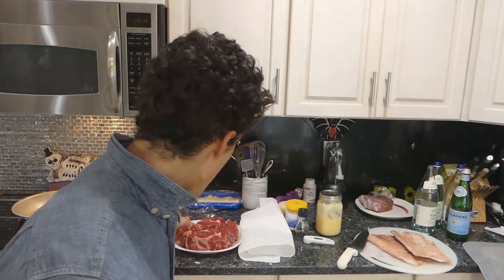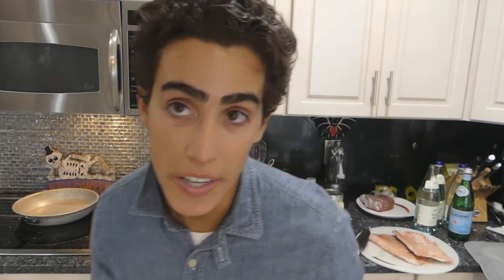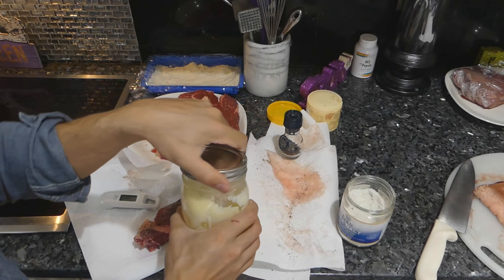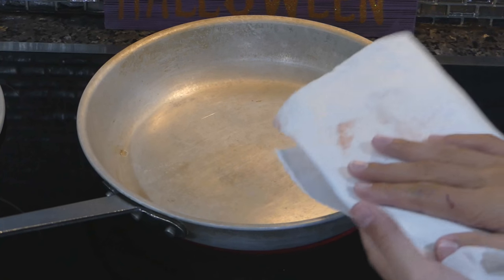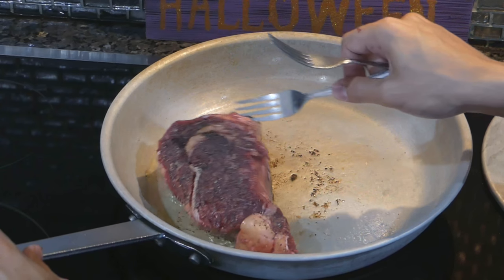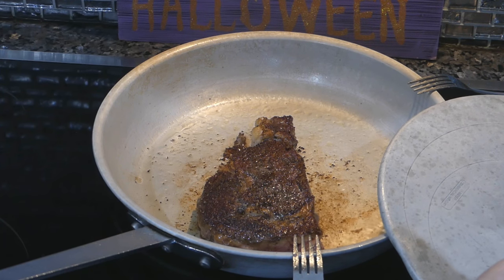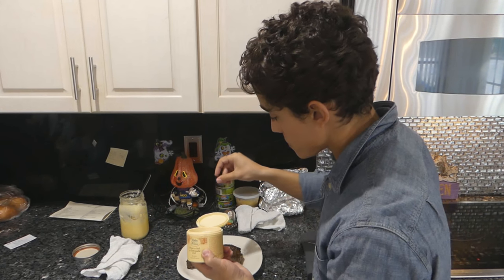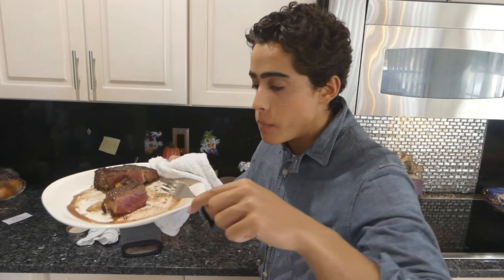NYC Style Steak